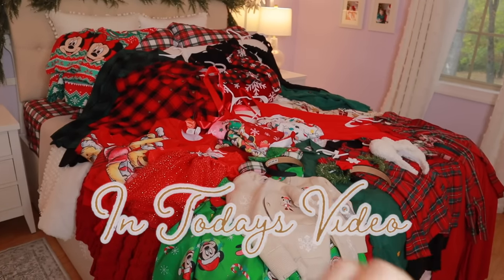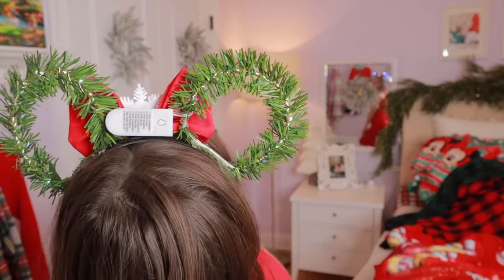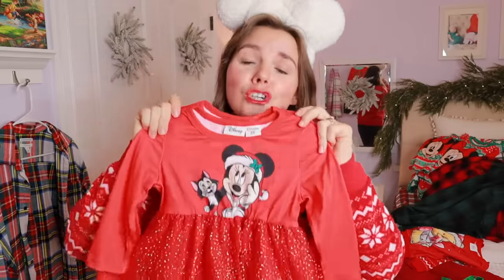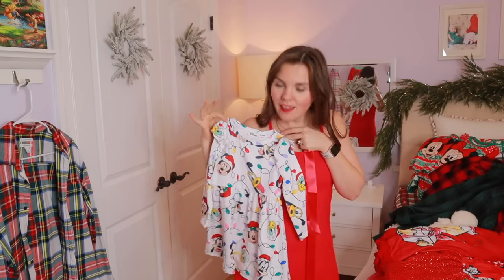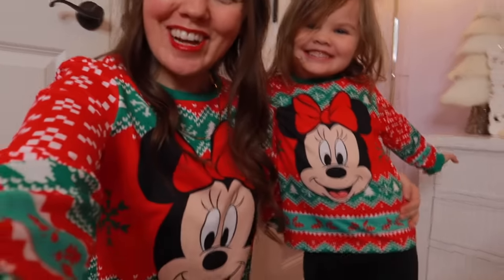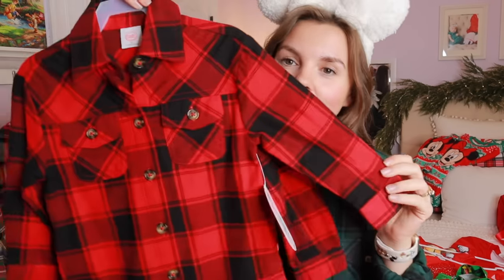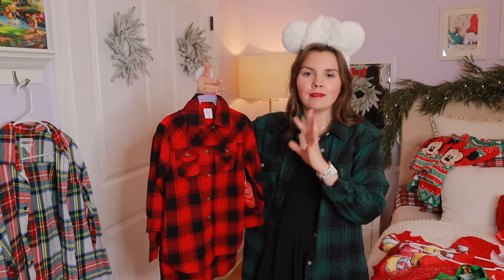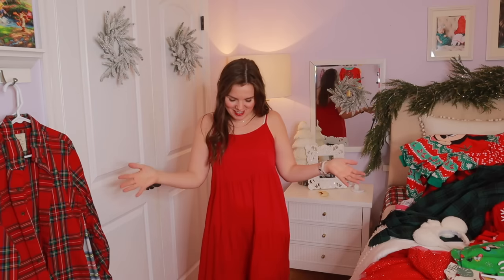ENTIRE Family Disney Christmas Outfit Ideas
Today I am sharing my Disney Christmas Outfit ideas for families! In this video, we will be dressing mom, dad, and the kids that are fun but also last all day comfort!

My Outfits:
Light Up Ears
Sherpa Ears
Red Tank Dress
Green Sweatshirt
Red Athletic Dress
Green Flannel
Black Athletic Dress
Black Knit Romper
Green Set
Red Maxi Dress
Black Ruffle Tank Romper
Black Body Suit

Mens Items:
Plaid Flannel
Red Tartan Shirt

Girls:
Holiday Dress
Plaid Dress

Boys:
Holiday Tee
Long Sleeve Santa Shirt
Button Up Christmas Shirt

*Printables & Merch*

Ashley Wright